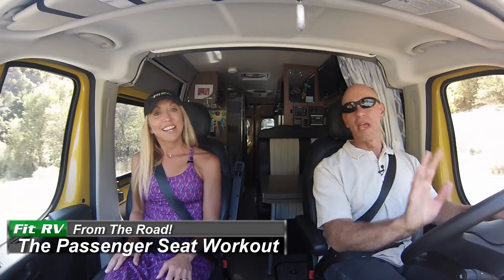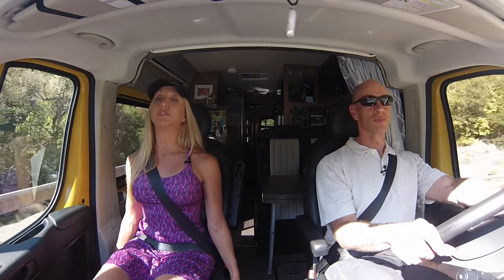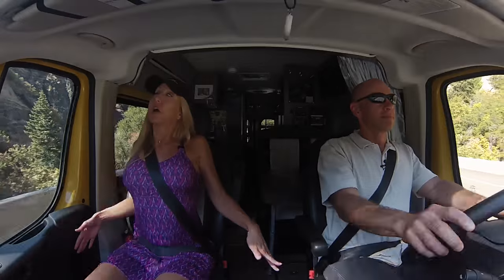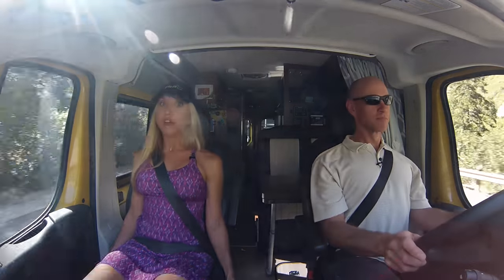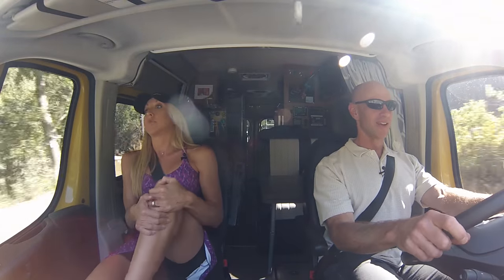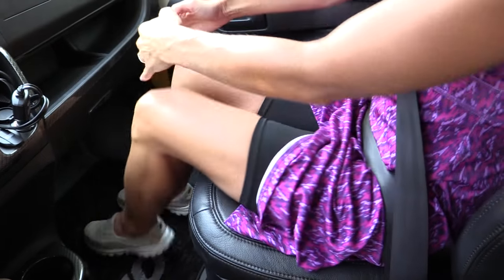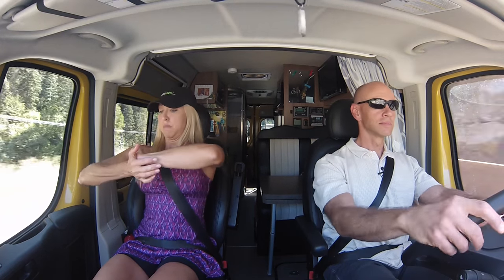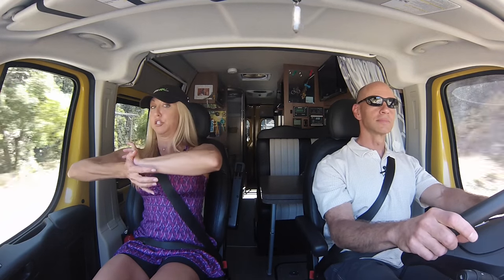The Totally Awesome Passenger Seat Workout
Are you traveling & stuck in a seat? Keep your body happy, try these exercises as you’re rolling along! AND! You can get a printable copy of the workout plan here: